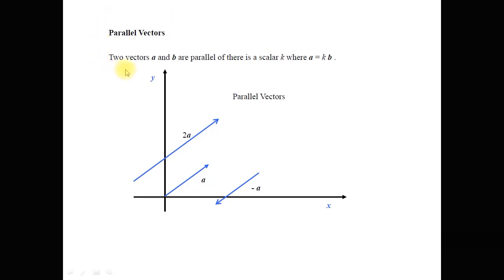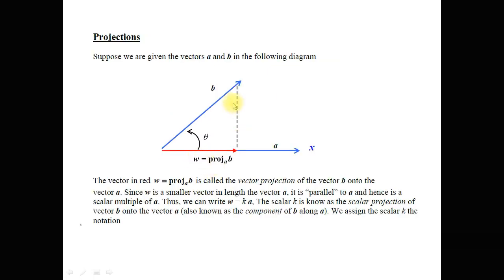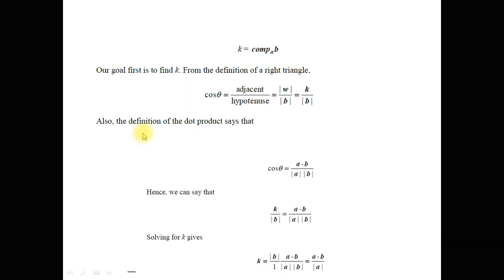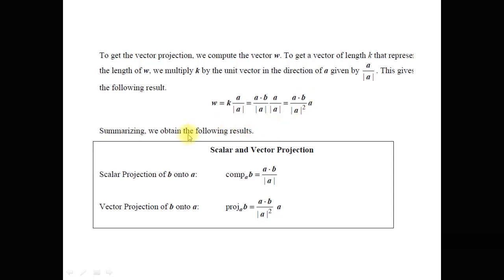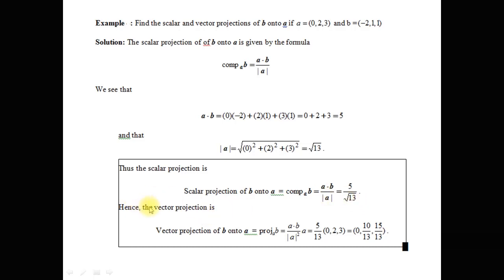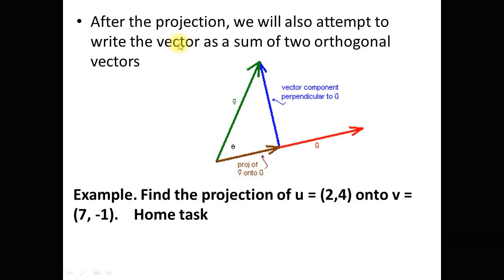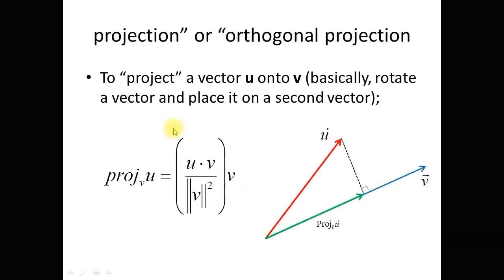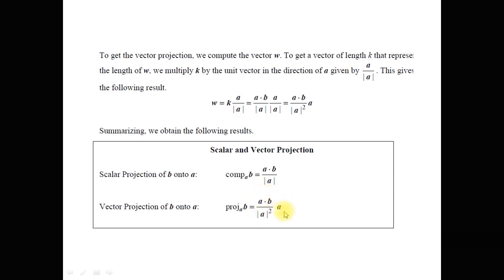Week10 video lecture1 Applied Linear Algebra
Projection and orthogonal Projection